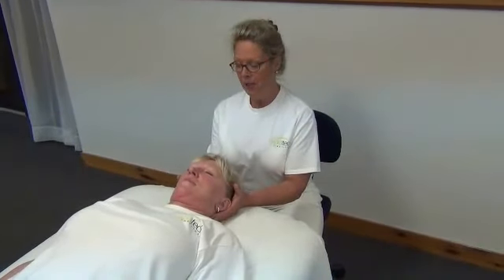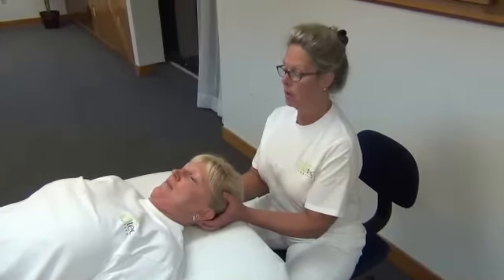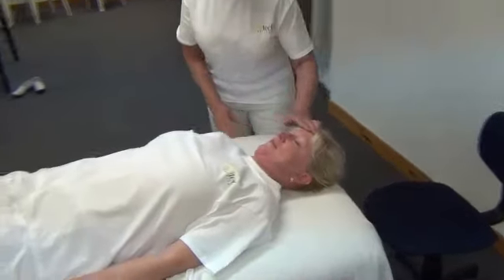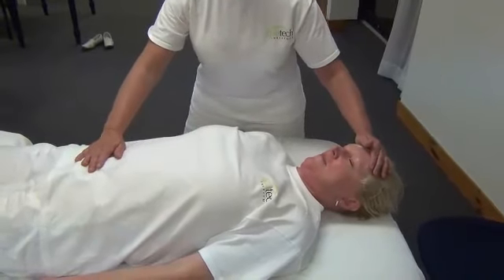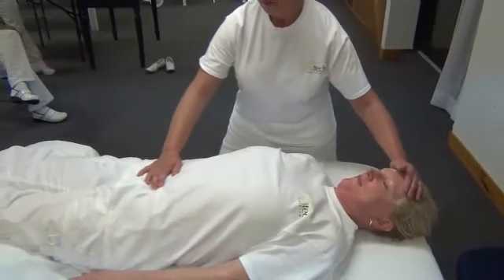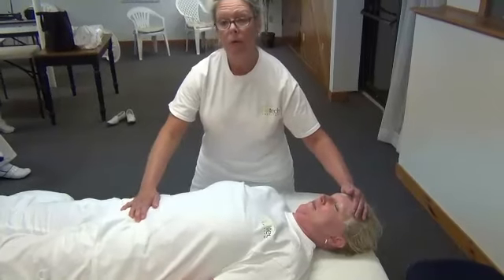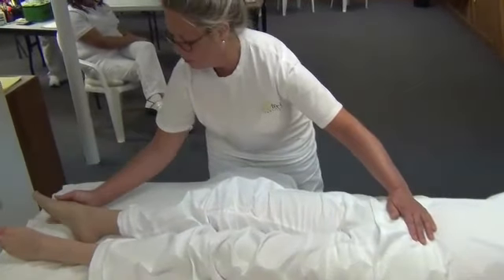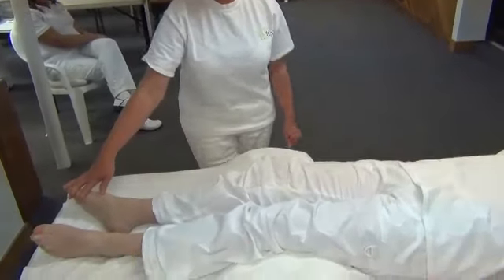Spa Tech Student Video: Tummy Rock by Mary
- Spa Tech Student Video: Polarity Therapy technique by Mary shows how to do the Tummy Rock to connect the north pole and south pole of the body and also to deepen the relaxation response. The technique is demonstrated not as a tutorial or a Do It Yourself DIY but to show the work that the students learn at Spa Tech Institute.